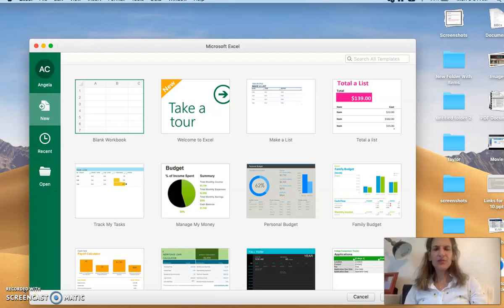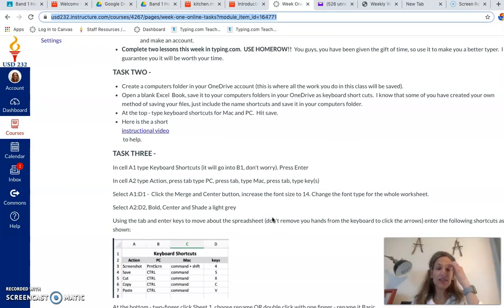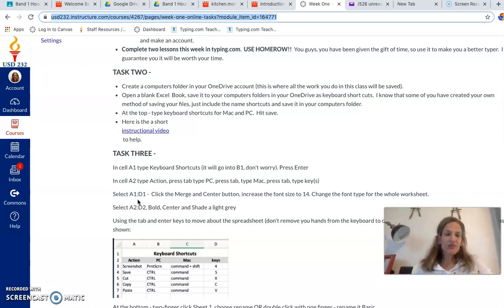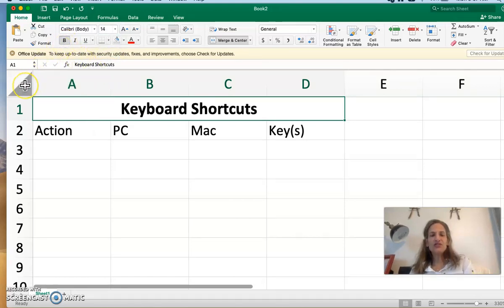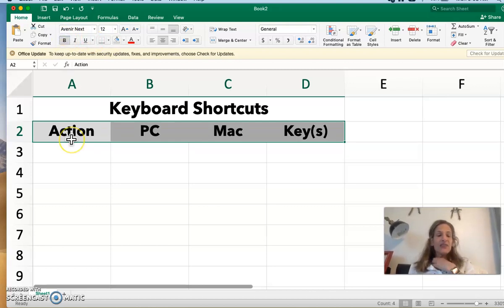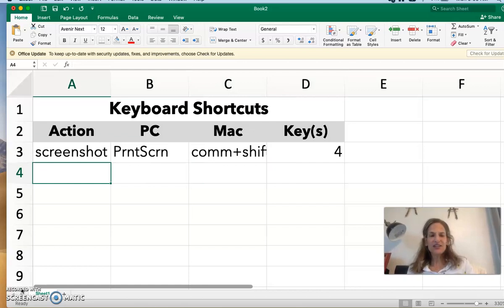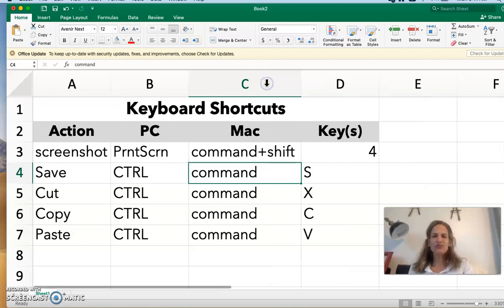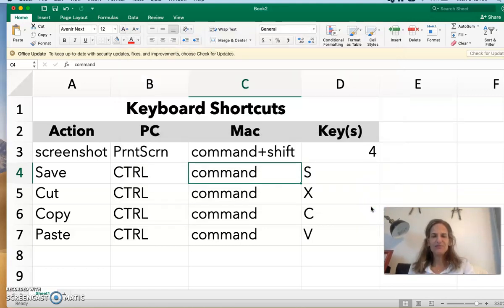7th grade Task three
Entering shortcuts in Excel, format the Sheet